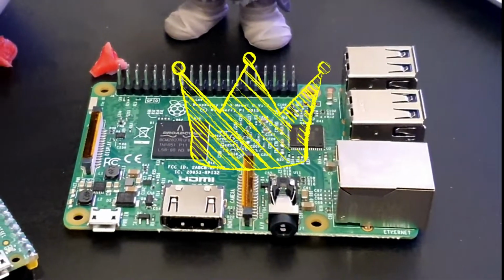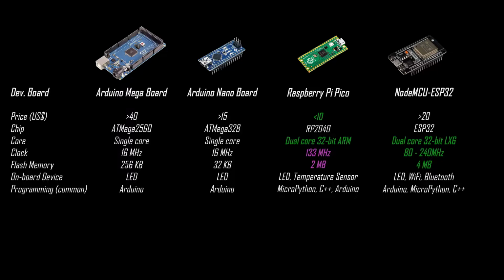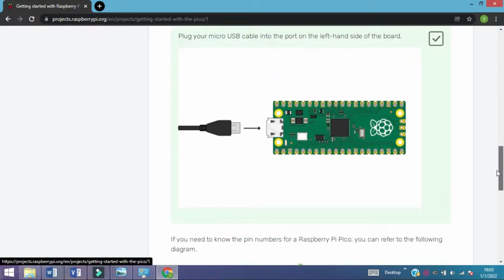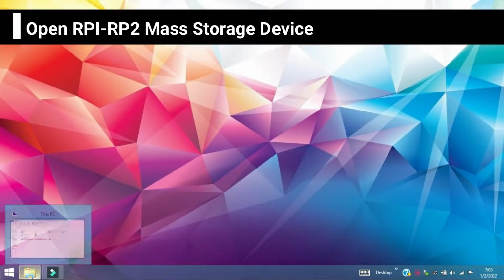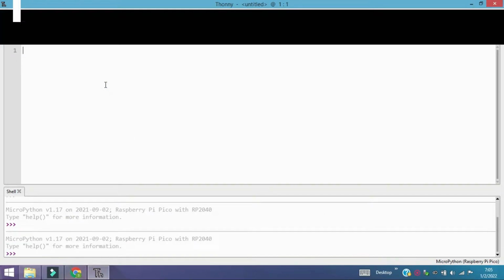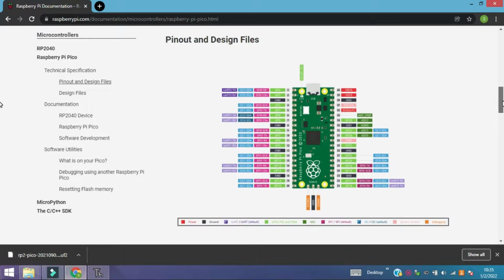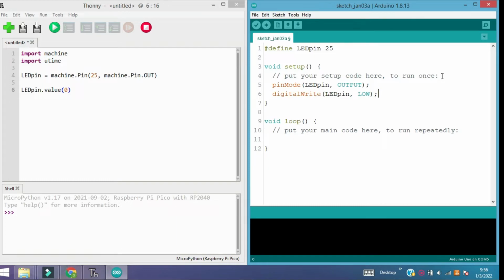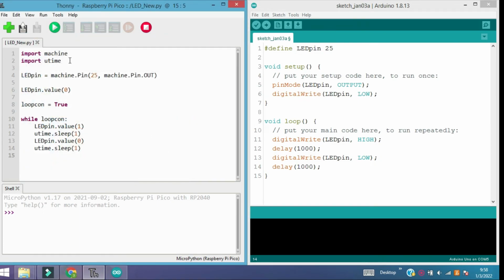MicroPython with Raspberry Pi Pico - Thonny IDE - Chapter 1: Getting Started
MicroPython with Raspberry Pi Pico - Thonny IDE Windows

0:12 Raspberry Pi Pico vs. 3 & 4 Models
1:33 Raspberry Pi Pico vs. Arduino Nano, Arduino Mega, & ESP32 NodeMCU
2:46 Setup
3:49 Thonny IDE Installation
6:24 Bootloader
8:15 MicroPython Interpreter
8:59 Hello World &
9:51 Controlling the on-board LED